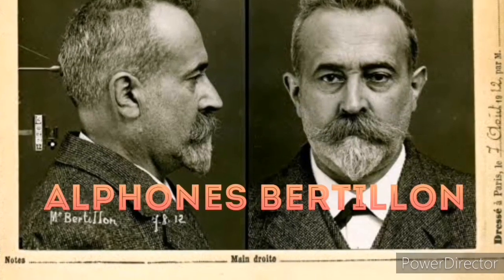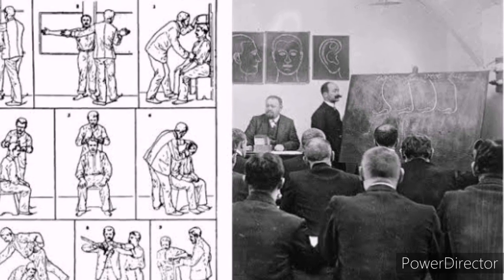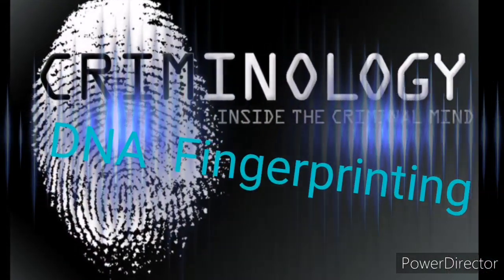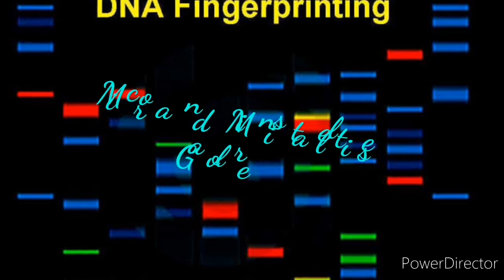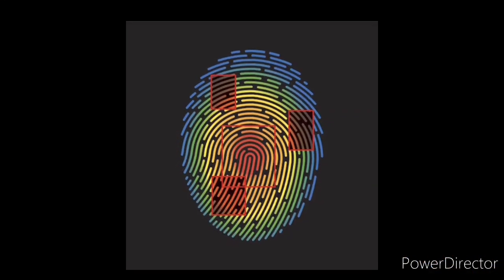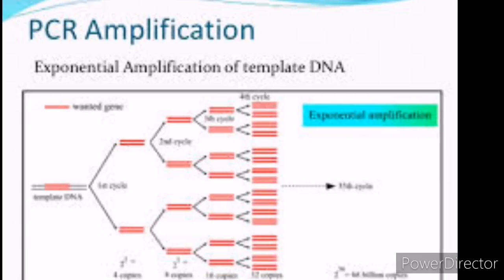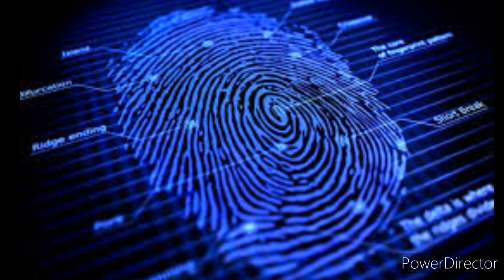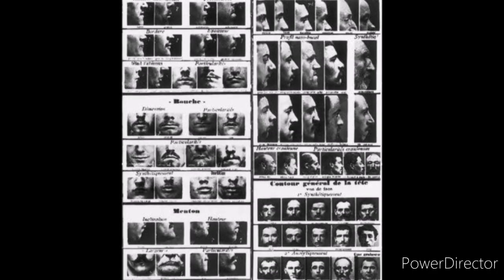Methods of Identification Jayvee jimenez CRIM-23